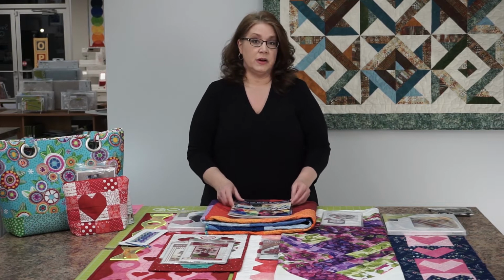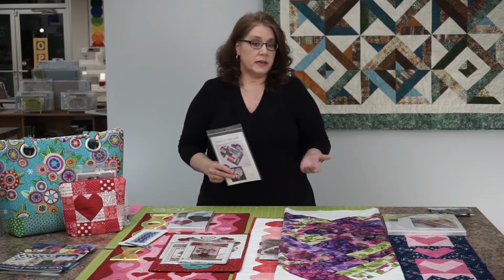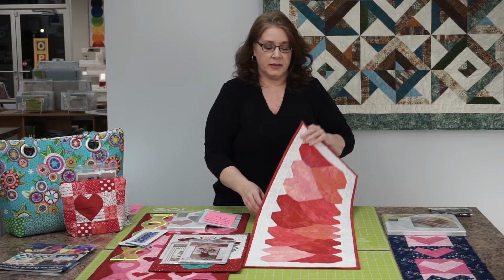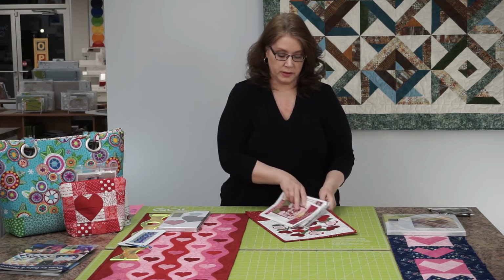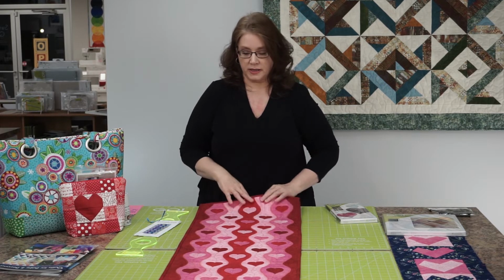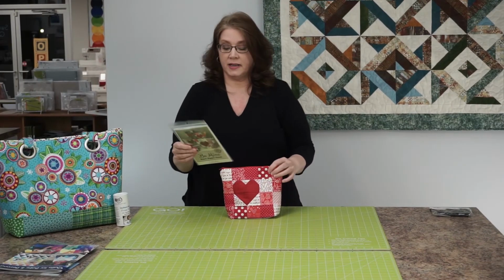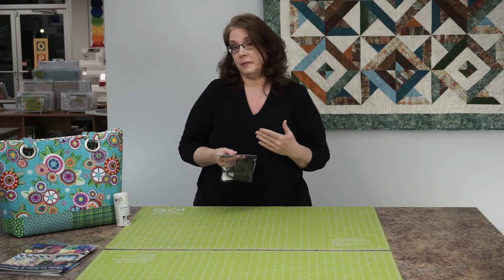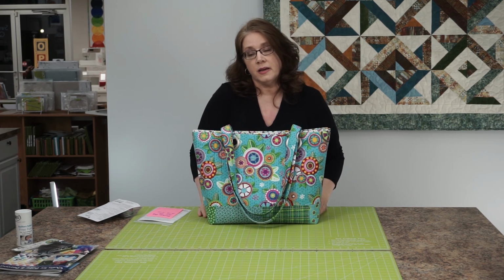Sweet Stitches Quilt Shop 1st Friday Demo Day February 2022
Joan's theme for our First Friday Demonstration Video is "Piece & Love". Valentine"s Day is just around the corner and we are sharing the love with pieced table runners, quilts and bags to make for yourself or those you love.